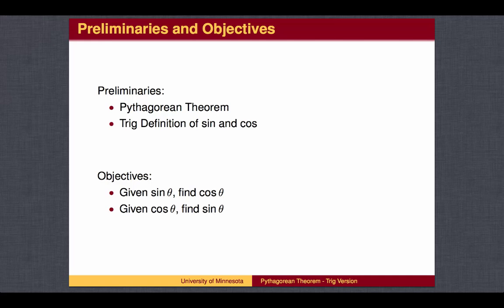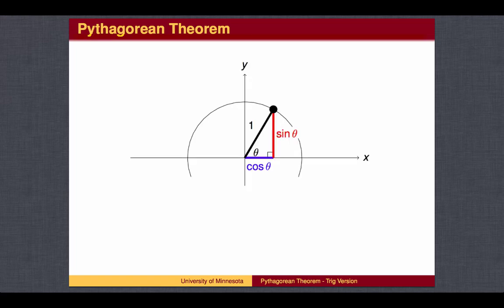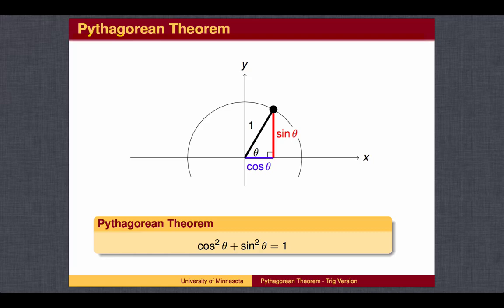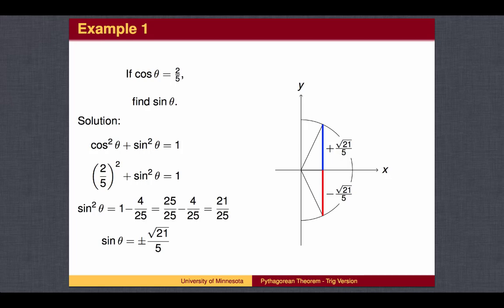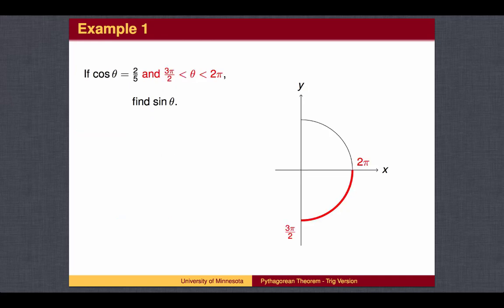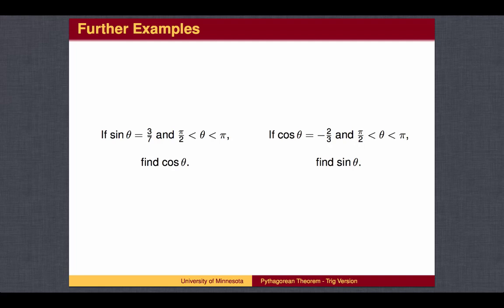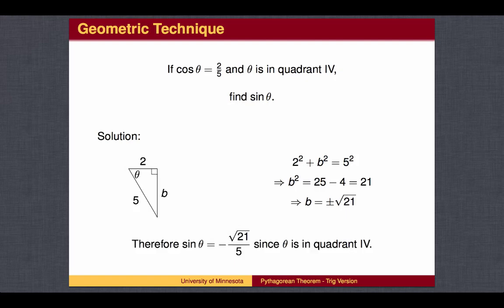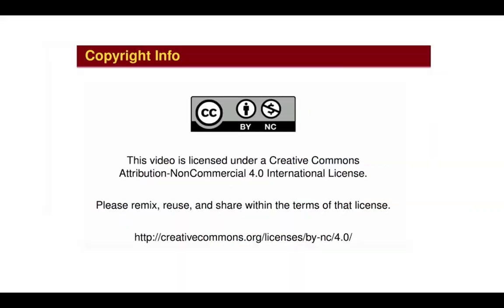TR1.6 - Pythagorean Theorem - Trig Version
Pythagorean Theorem - Trig Version allows students to find the value of sin θ when given cos θ and vice versa. Examples are done using the standard trigonometric method with the hypotenuse of length 1, and also using the geometric definition where the hypotenuse can have arbitrary length.